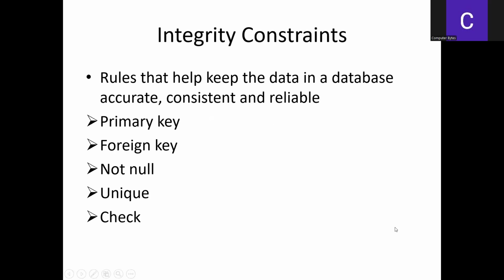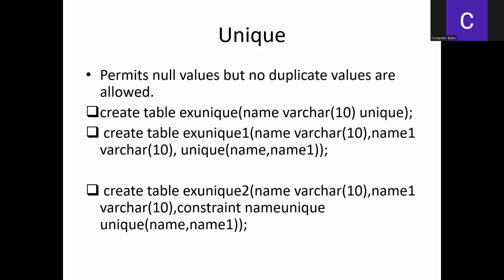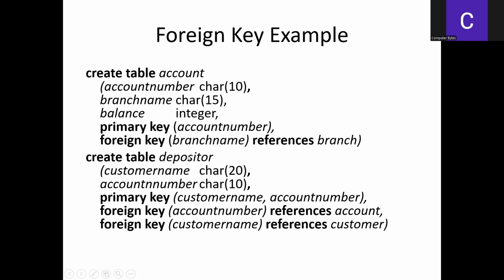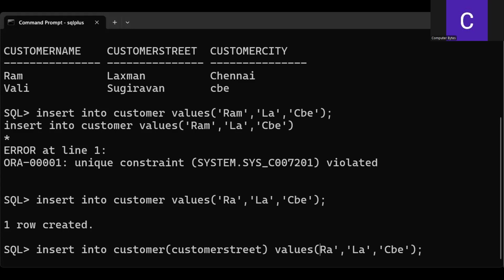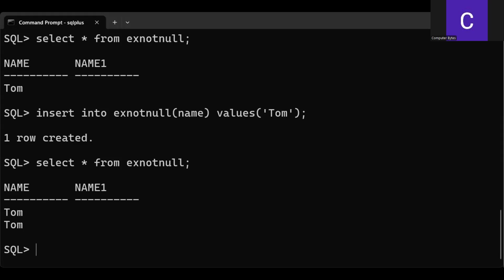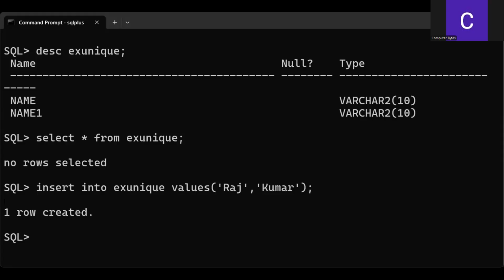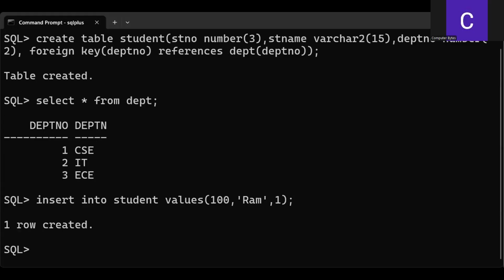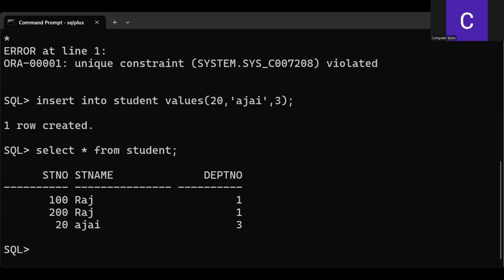Integrity Constraints in SQL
Dear all,
This video gives the description and demo about "Integrity Constraints in SQL".
Describes the following Integrity constraints:
Primary Key, Foreign Key, Not Null, Unique and Check Constraint.
Hope You understand my Video